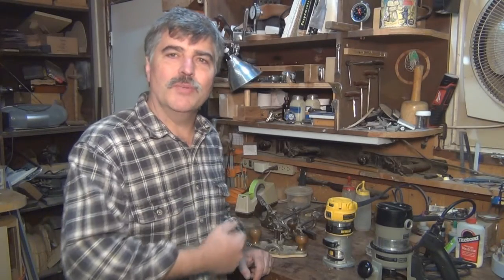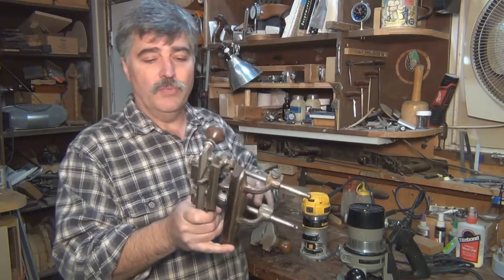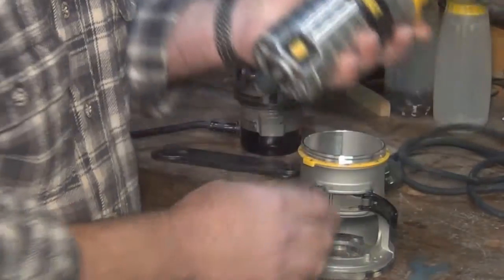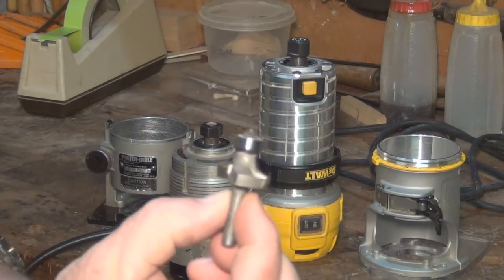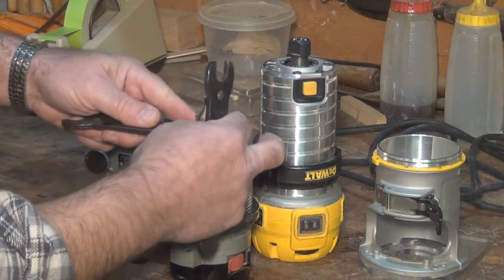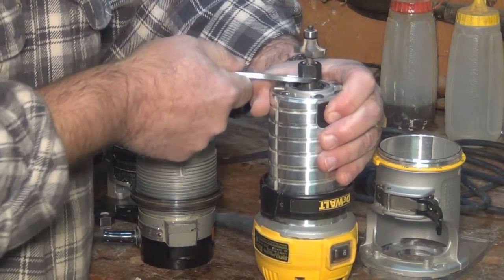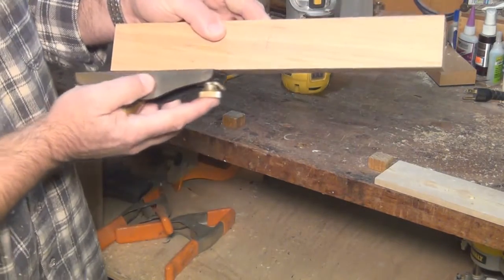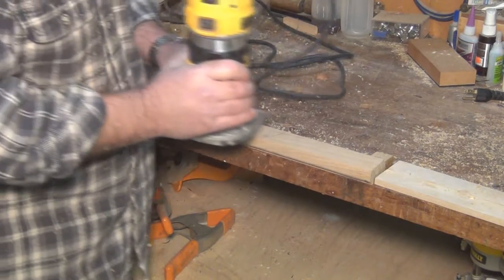router101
Router setup and basic operation